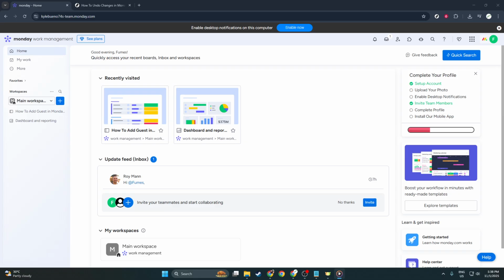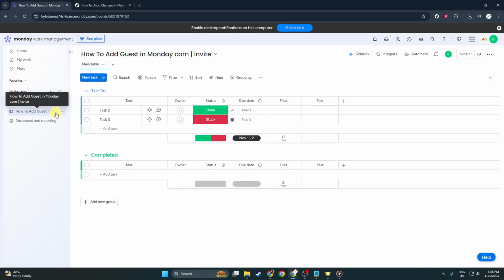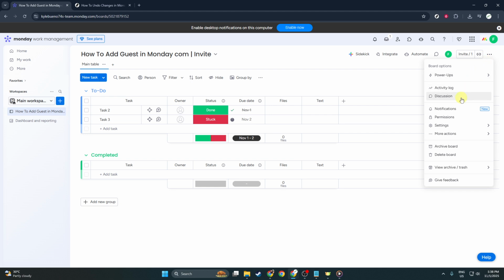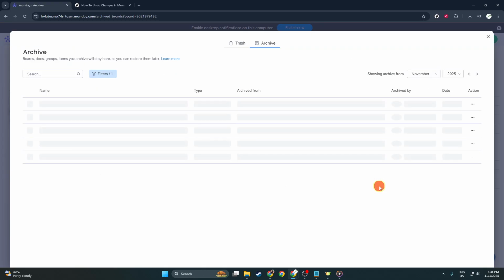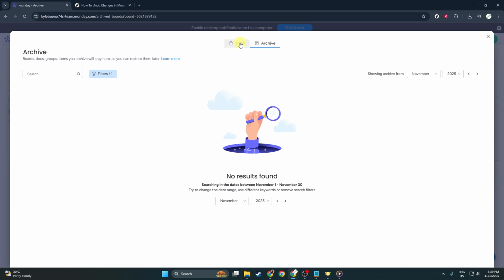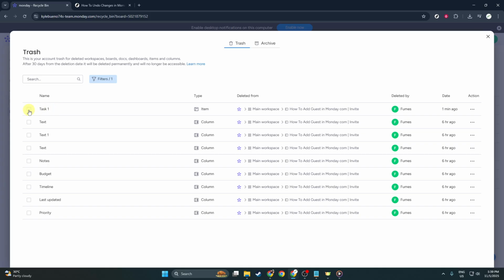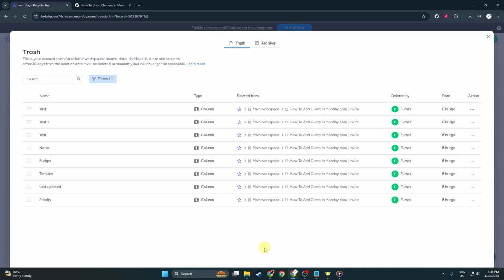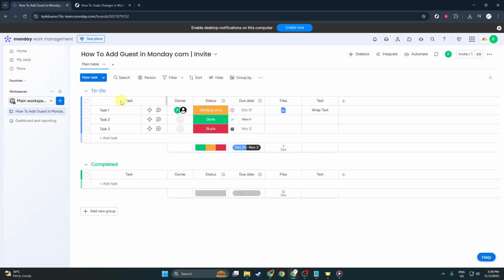How To Undo Changes in Monday.com - New Method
How To Undo Changes in Monday.com - New Method. In this video, I show you how to undo changes in Monday.com using the new method. If you updated something by accident or want to restore a previous version, this simple monday.com tutorial walks you through the updated steps clearly. You’ll learn how to use the activity log, revert changes quickly, and understand the basics even if you're a beginner. These monday.com tips help you stay organized and keep your boards running smoothly. Your Fix Expert.